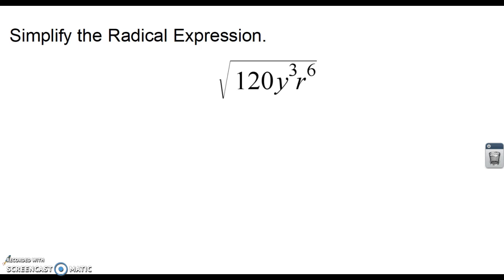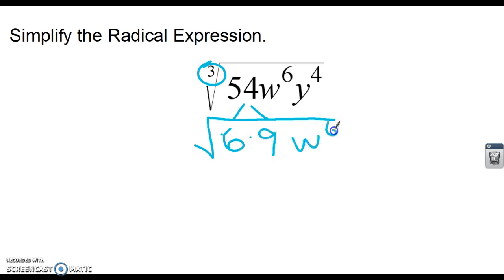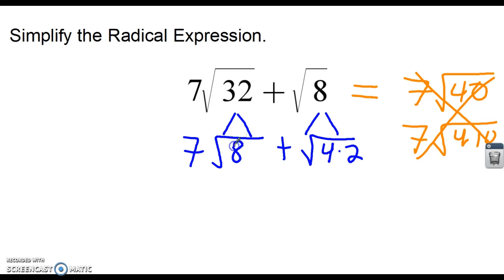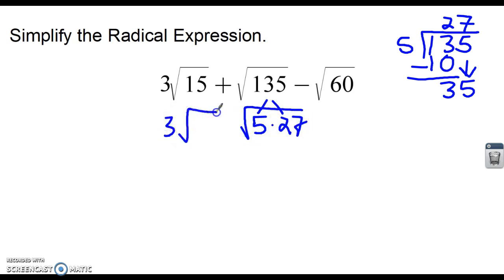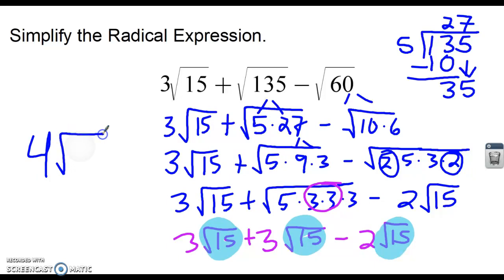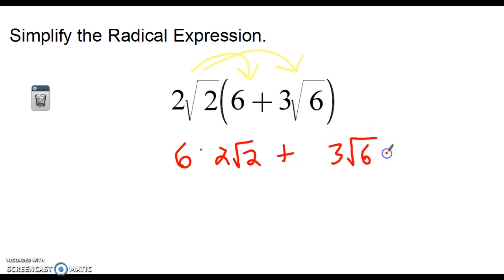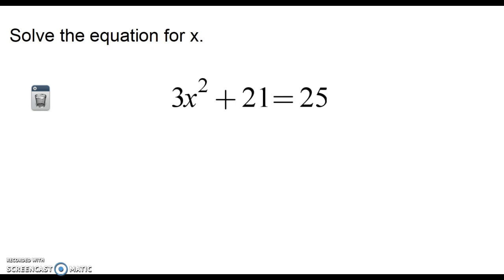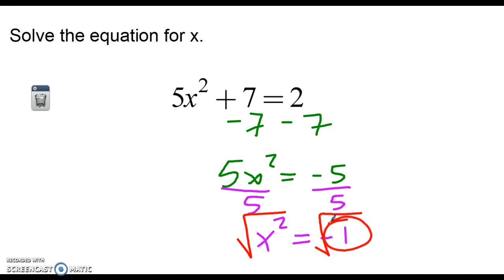Unit 6 Review